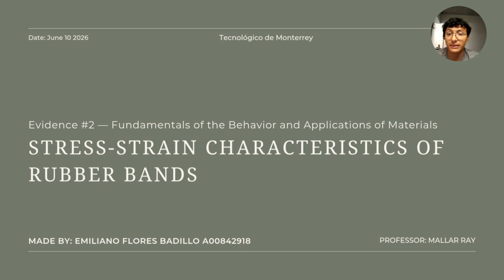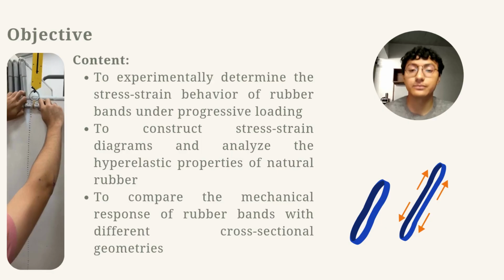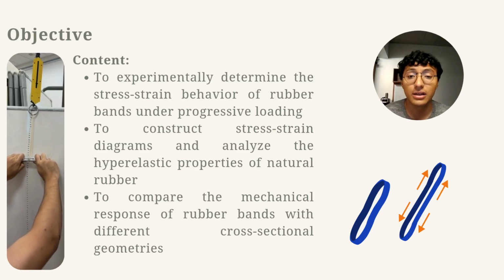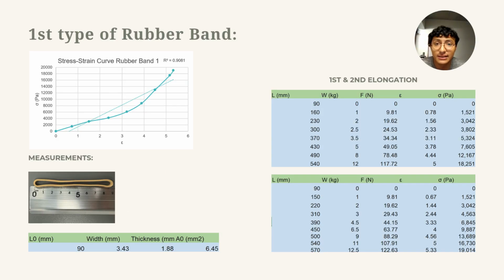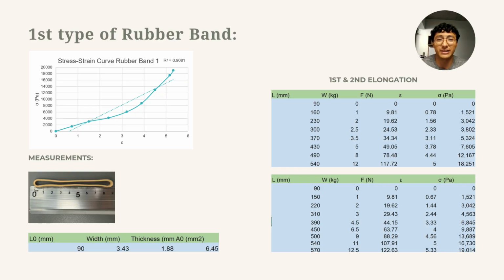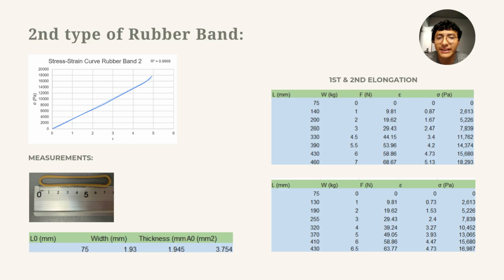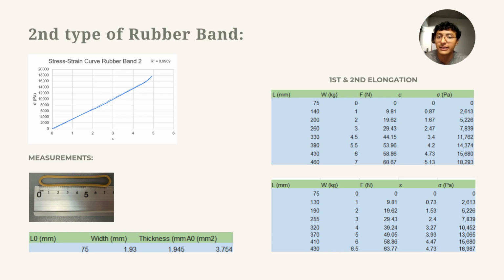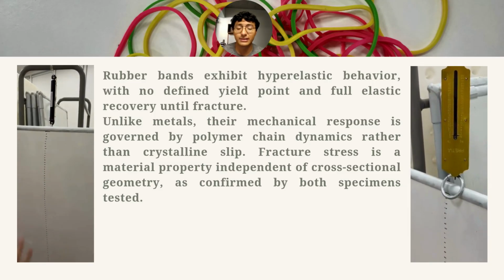Stress Strain Characteristics of Rubber Bands